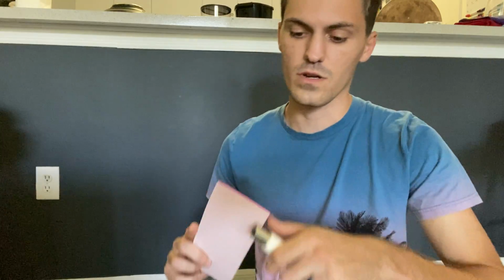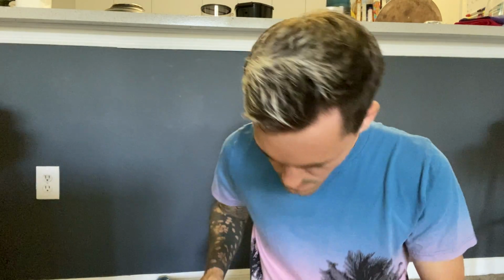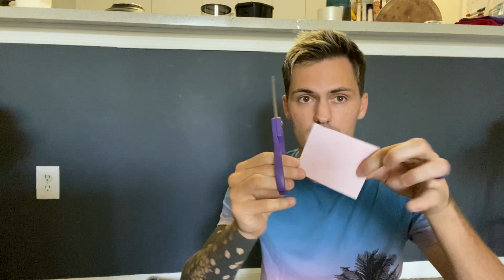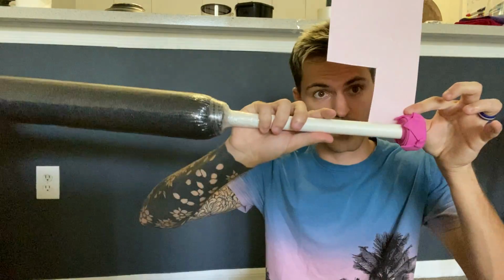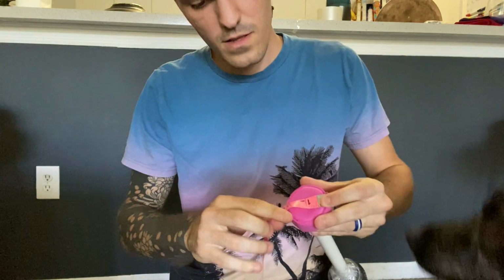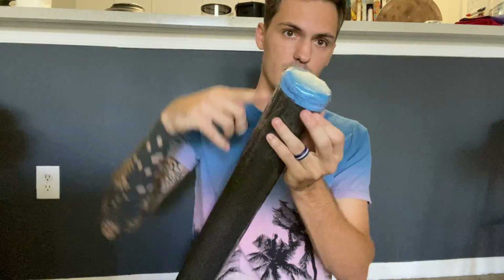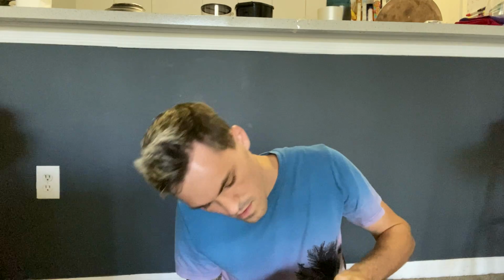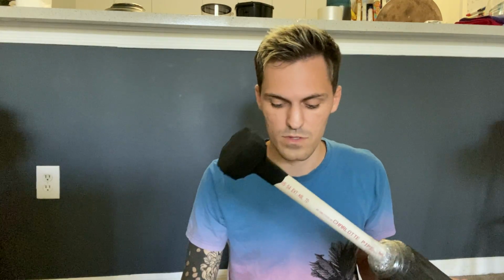Pommel Build - Sticky Back Craft Foam